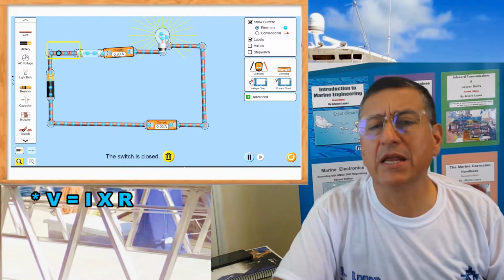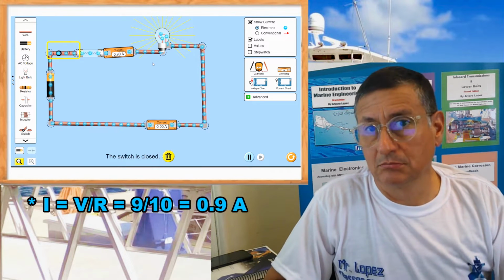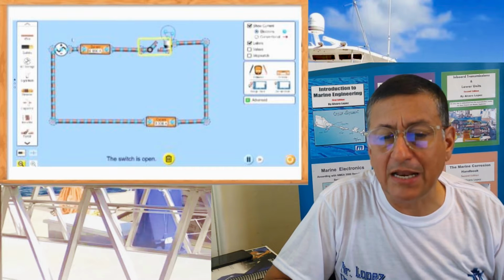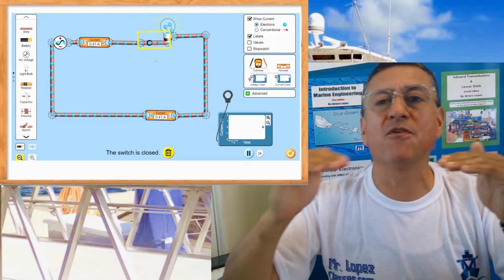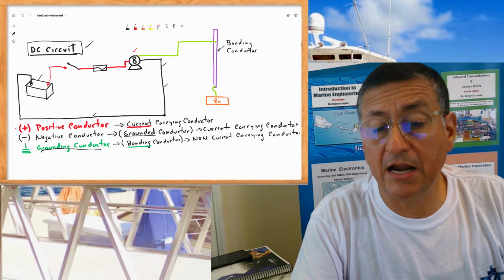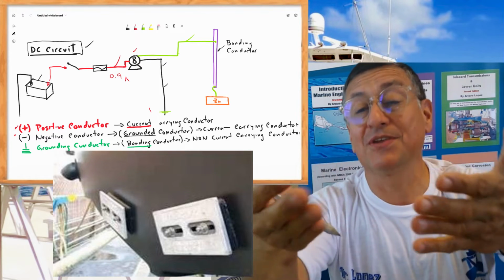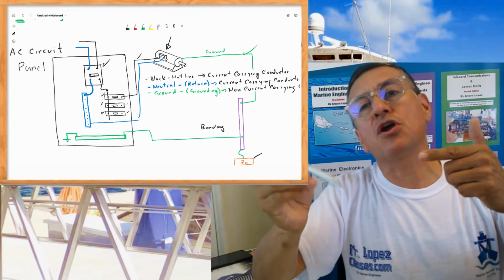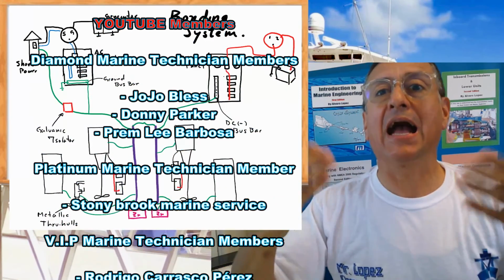Bonding, Grounding - Current Carrying Conductor